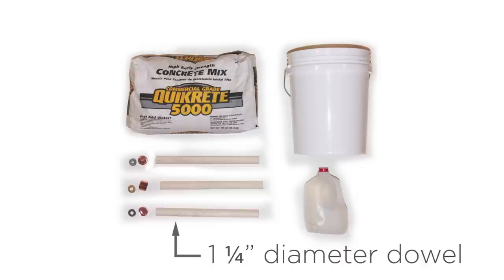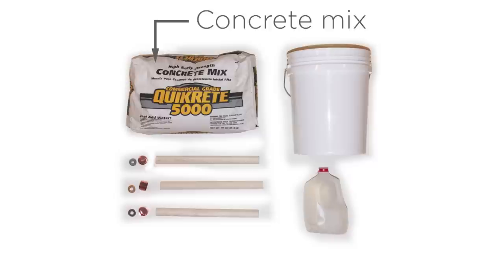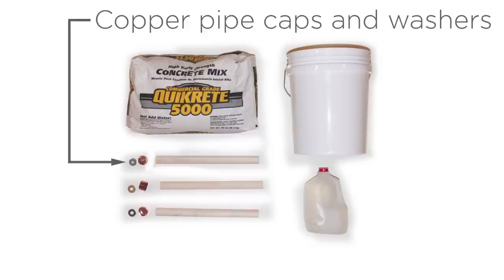HomeMade Modern, Episode 8 -- DIY $5 Bucket Stool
In Episode 8 of HomeMade Modern Ben Uyeda shows how to make a concrete and wood stool in a bucket.